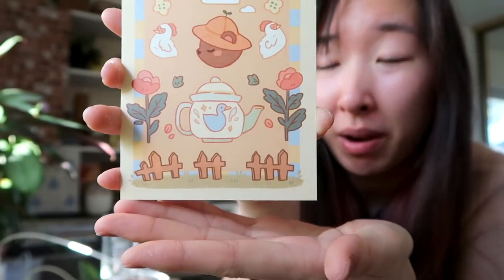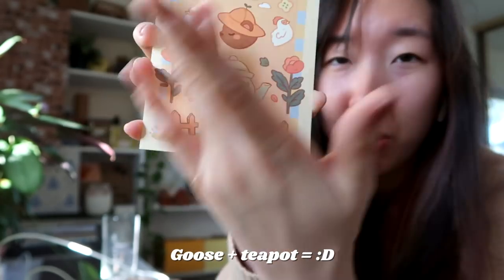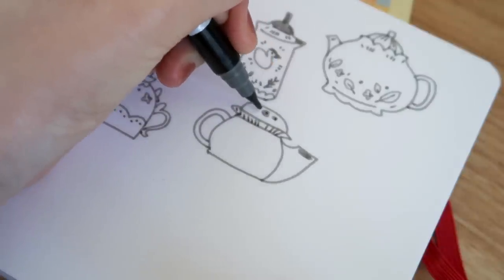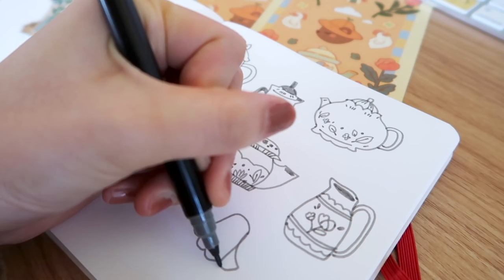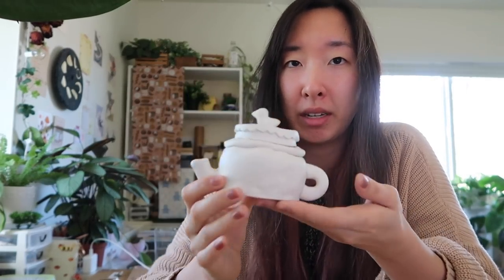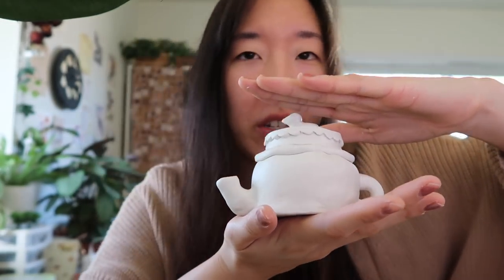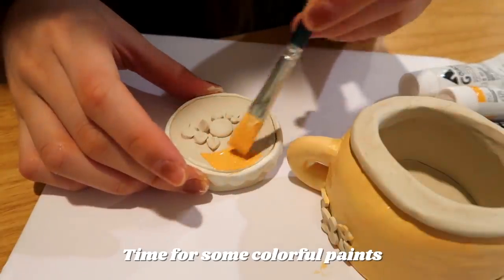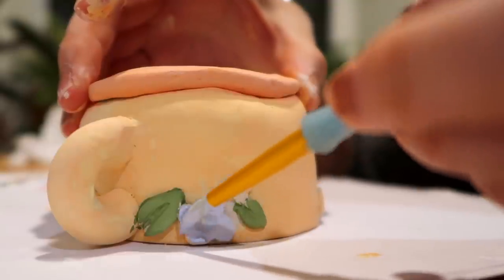✧ How I Made this Clay Teapot + Chit Chat with Me!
Hellloo~~
Hope youre weekend is going well! The past week, I made a lil teapot for fun. It's heckin small and aesthetic and thats about it x) it was a good way to take my mind off things and just chill for a bit~ I get a little chit chatty about life and things going on recently and just catching up. Hope you have a wonderful week!

Take care and drink some tea!
♡ Vi

✦ Goodies for you:
$10 Off Catprint: